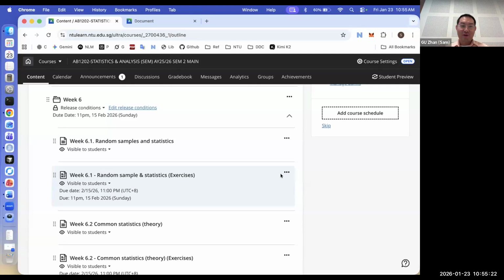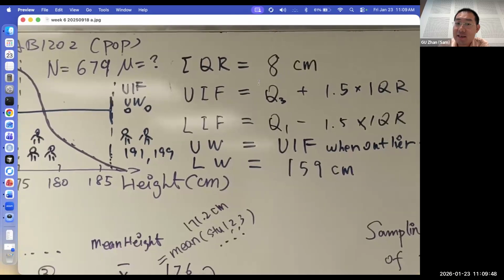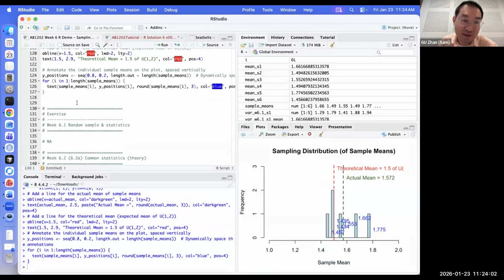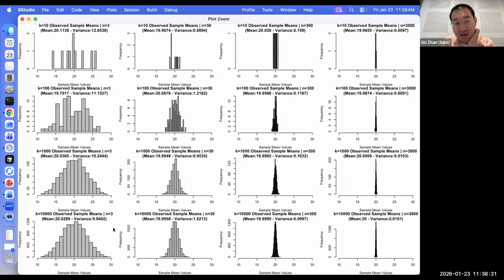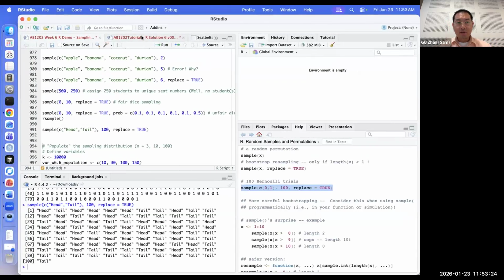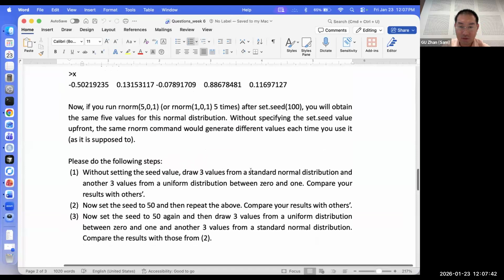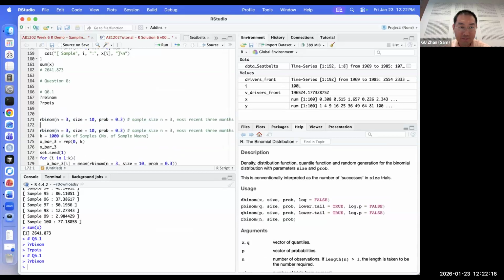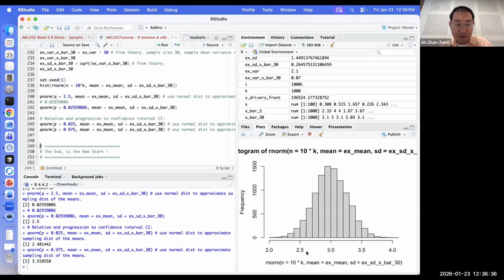Week 6 Ad Hoc Tutorial Walk Thru 1920x1080